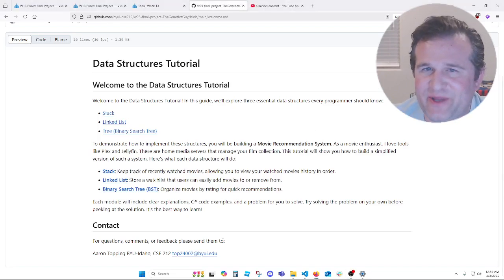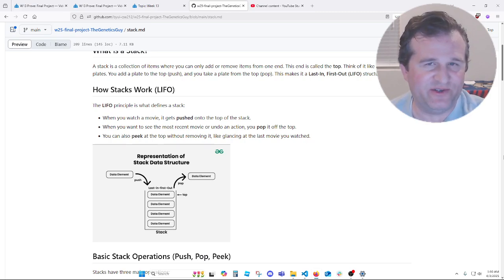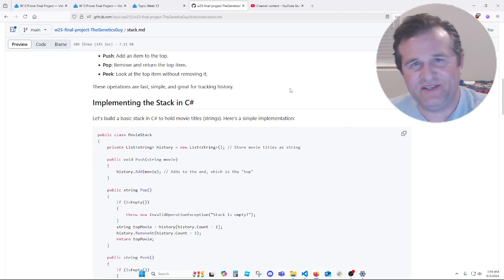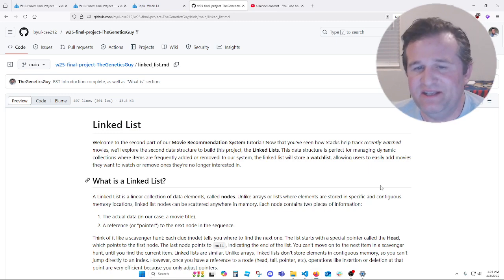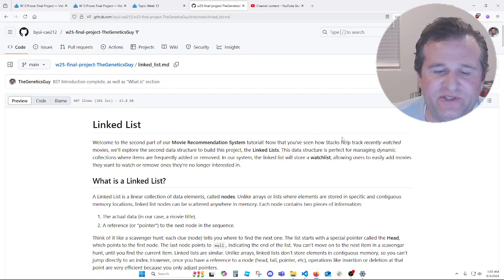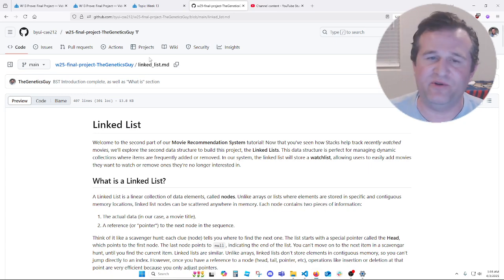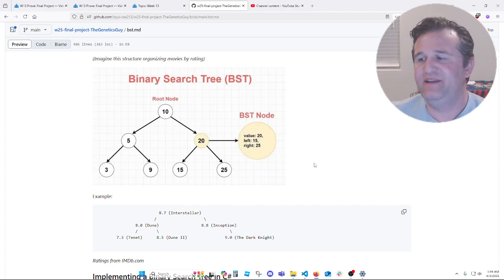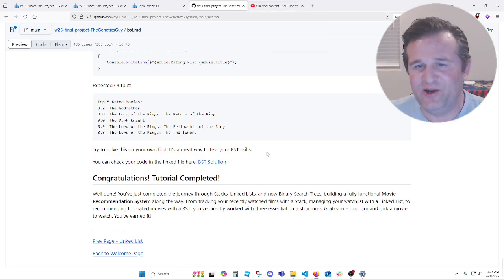CSE 212 - BYU Idaho - Final Project - Data Structure Tutorial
This was for my final project, CSE 212, BYU Idaho - Winter Session 2025